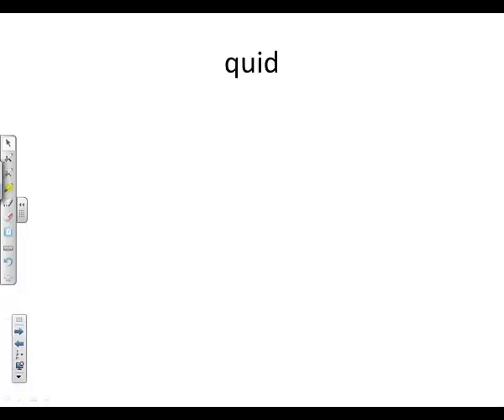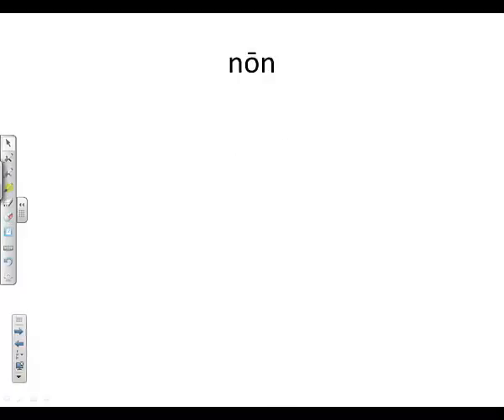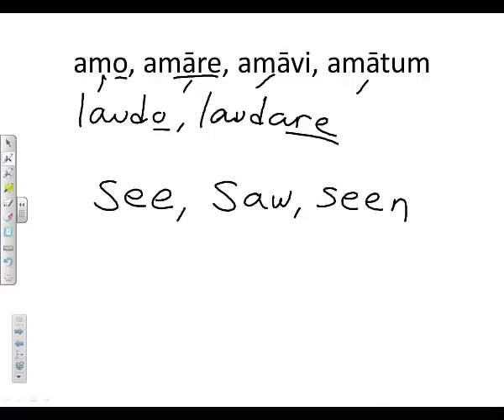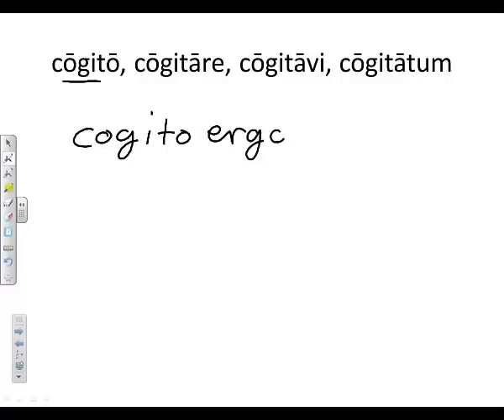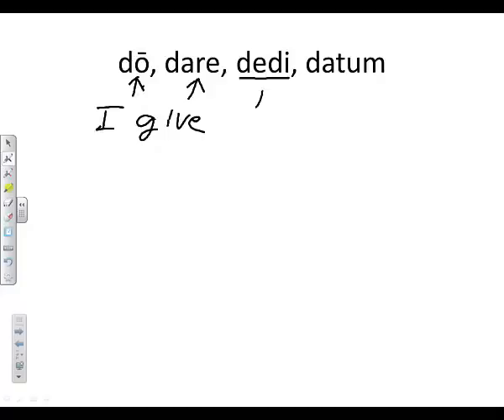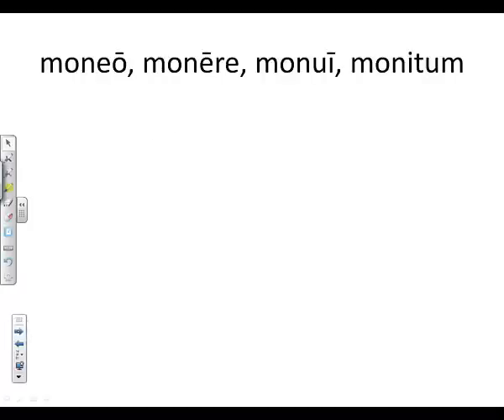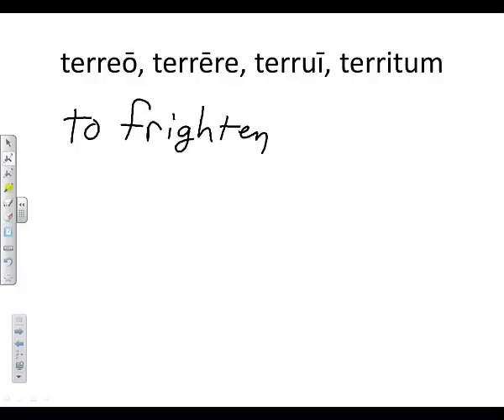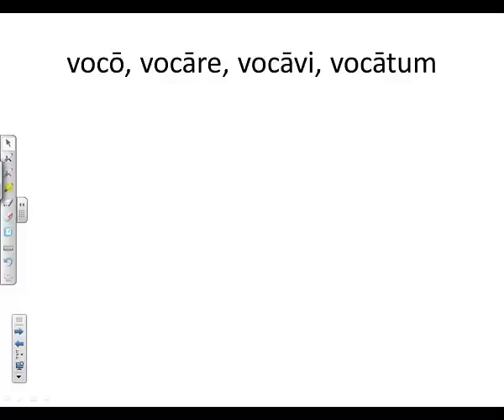Vocabulary - Chpt. 1 of Wheelock's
A discussion of the vocabualry in Chapter 1. Note: I kept saying -cognate- when I should have been saying -derivative- (i.e., word borrowed at some point from Latin).